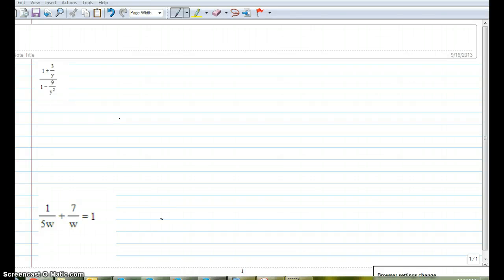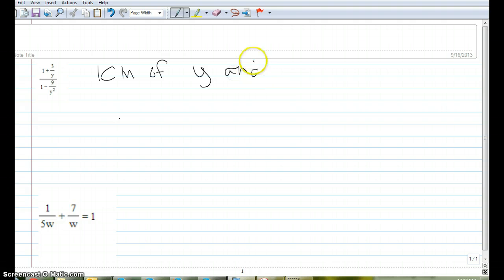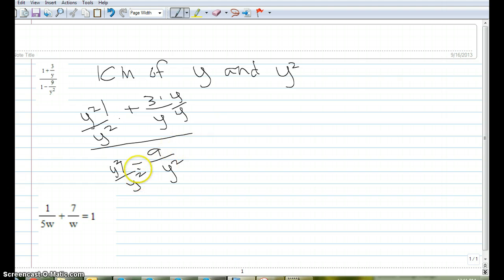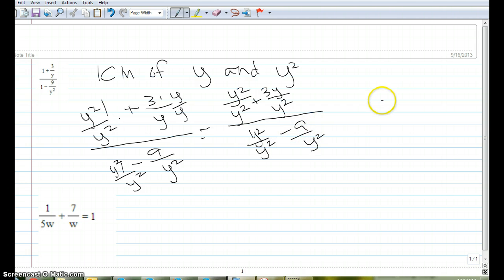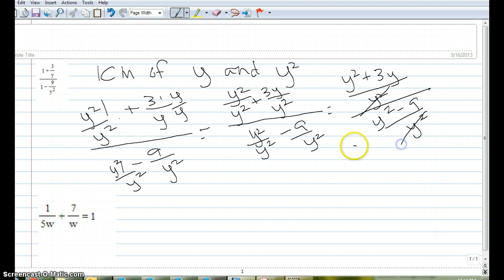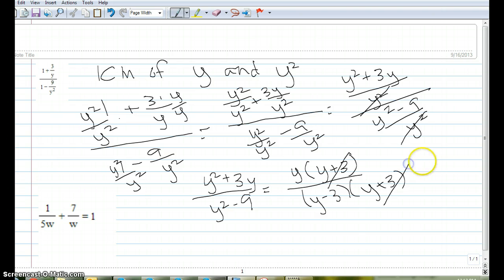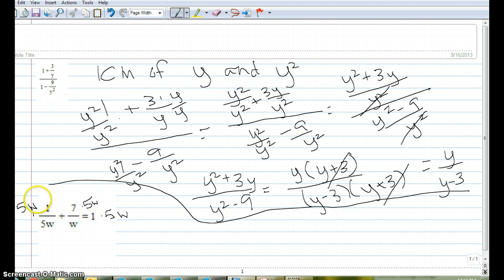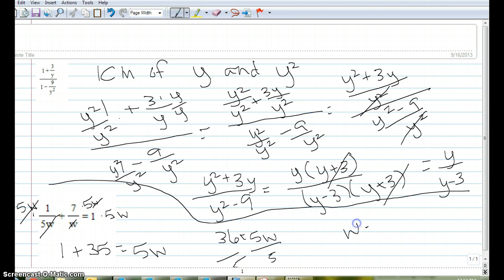e-mail answer 9-16